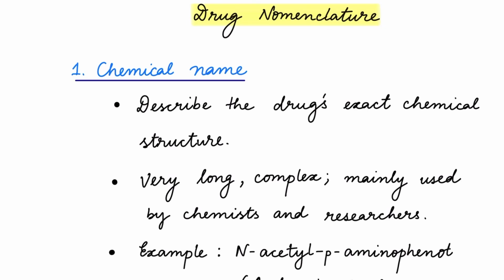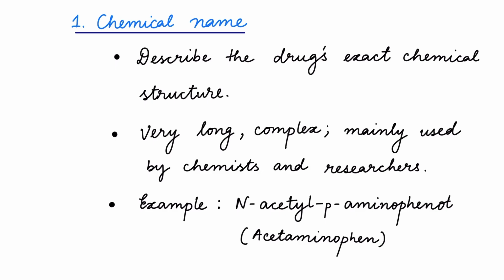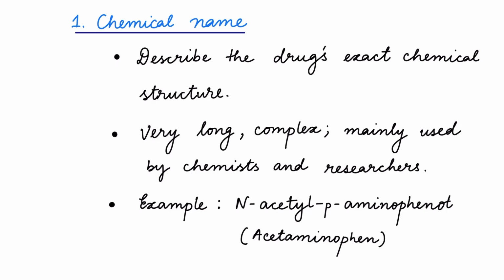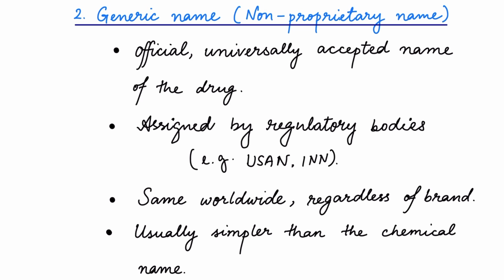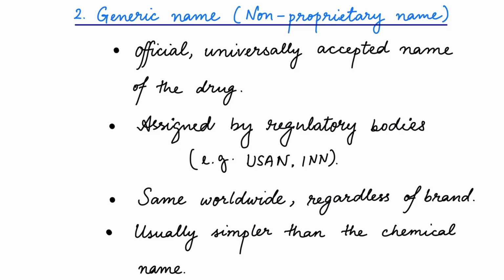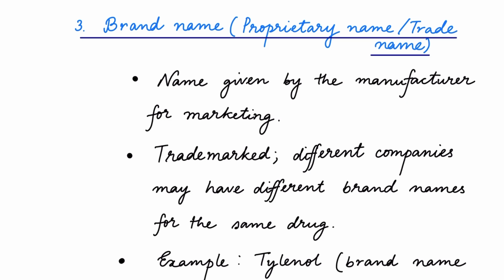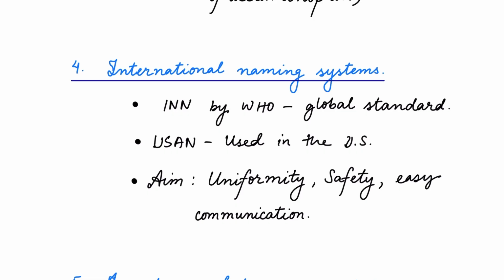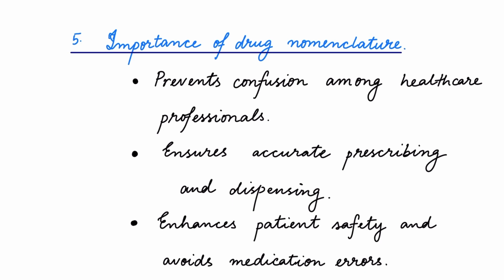Drug Nomenclature Explained: Chemical, Generic & Brand Names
Drug nomenclature explained simply — learn the difference between a drug's chemical name, generic name (INN/USAN), and brand name, and why each one matters in pharmacology and healthcare.

This video breaks down the three main types of drug names: the chemical name (the exact scientific structure, used by chemists and researchers), the generic name (the official, universally accepted non-proprietary name approved by bodies like the WHO's INN and the USAN Council), and the brand name (the trademarked marketing name given by manufacturers). Using acetaminophen/Tylenol as a running example, you'll see how one drug can have three different names — and why healthcare professionals rely on generic names for clarity and safety.

00:00 What is drug nomenclature?
00:26 Chemical name explained
01:24 Generic name (non-proprietary name)
02:35 Brand name (proprietary/trade name)
03:27 International naming systems (INN & USAN)
04:02 Why drug nomenclature matters